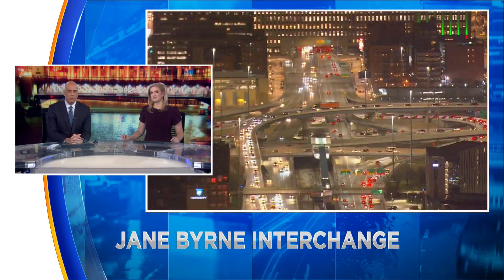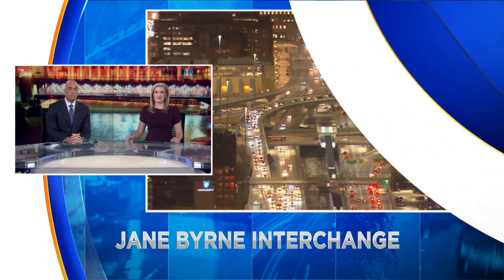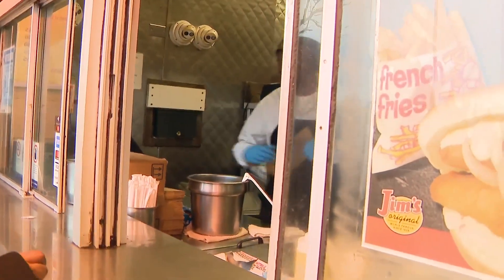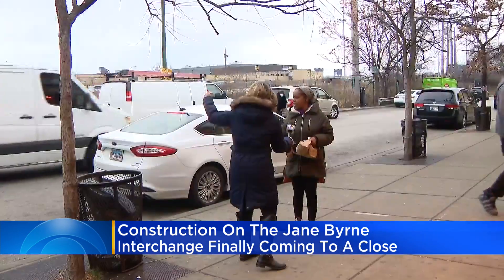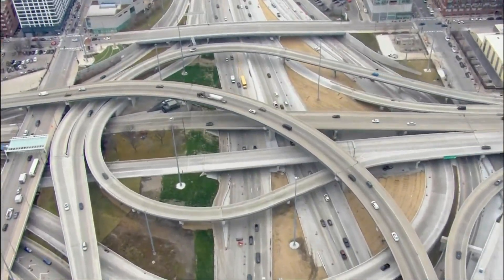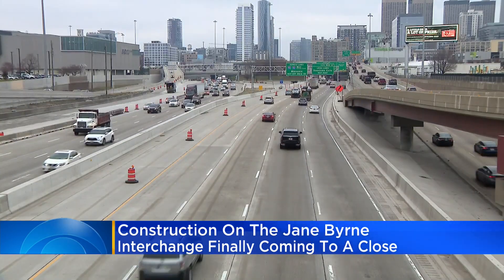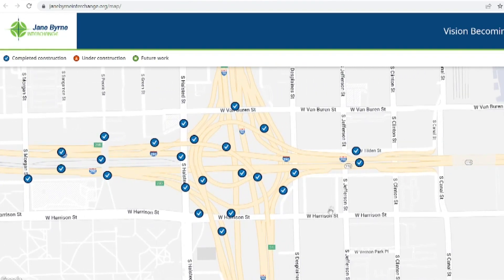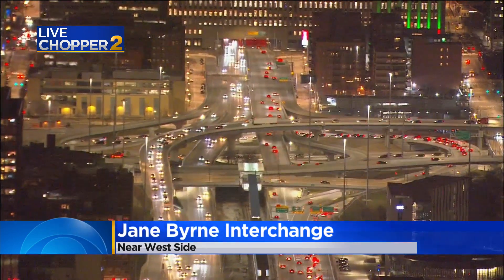'Will it ever be done?'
CBS 2's Lauren Victory reports work on the Jane Byrne Interchange is very close to completion, and motorists can't wait.